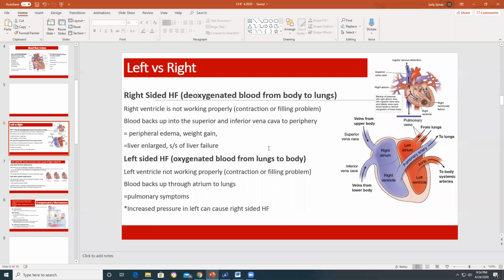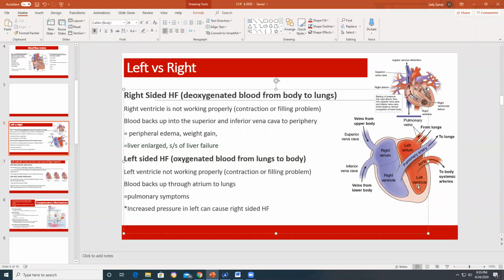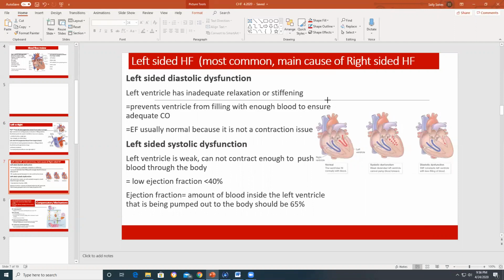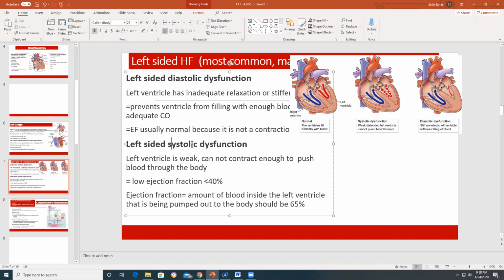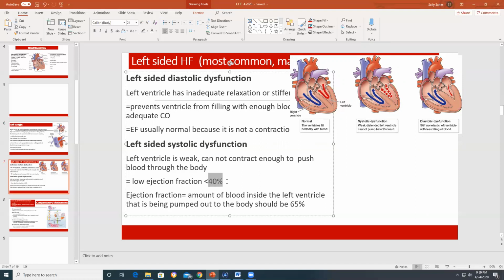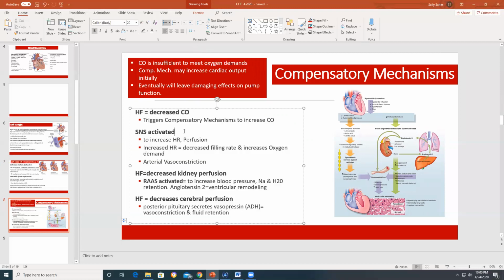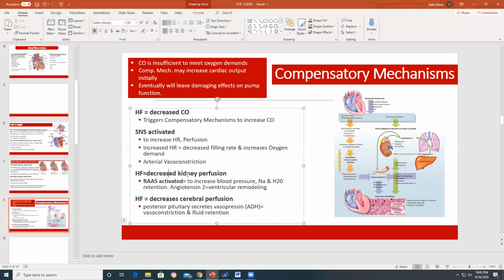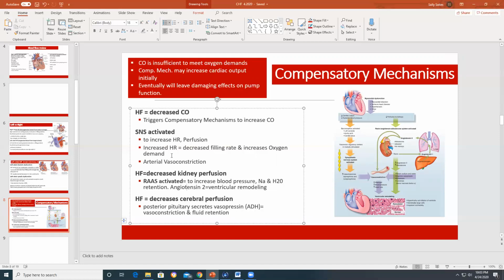Heart Failure Part 2